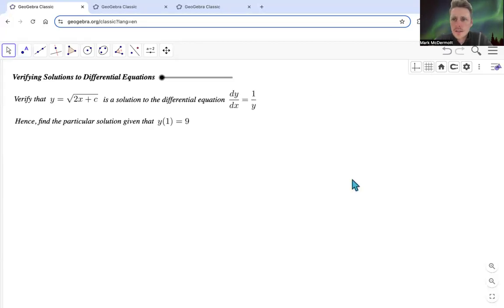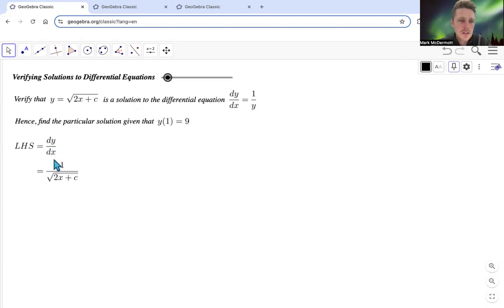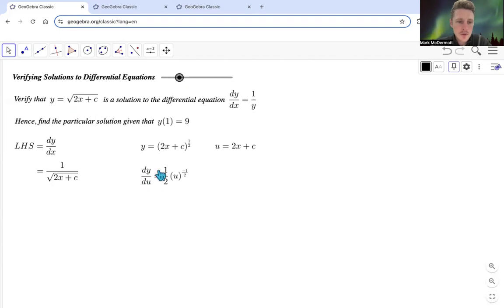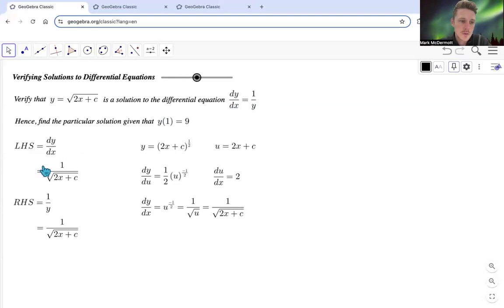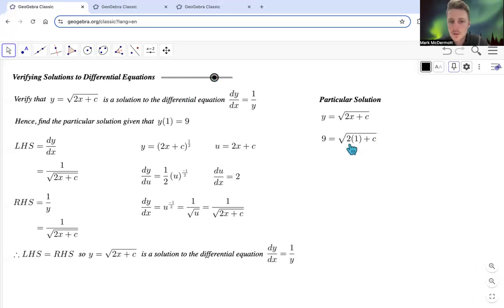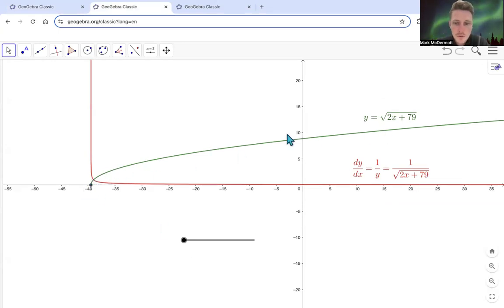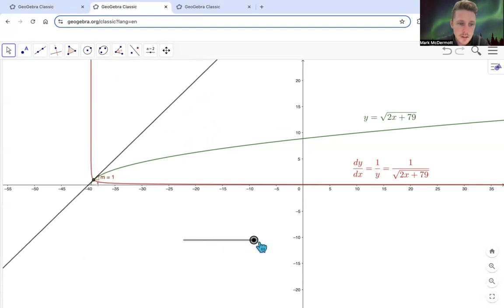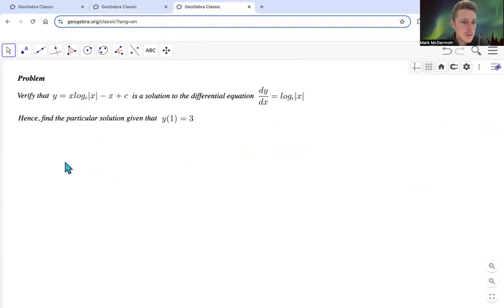Verifying Solutions to Differential Equations